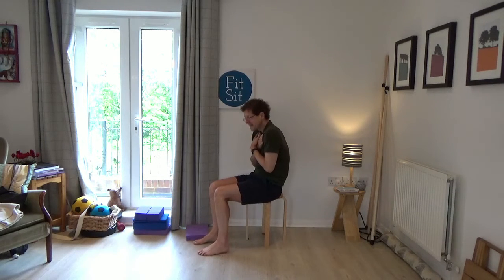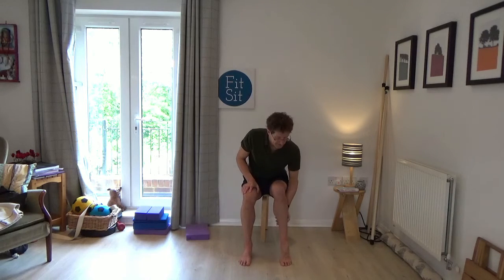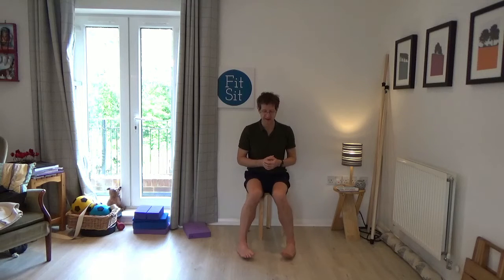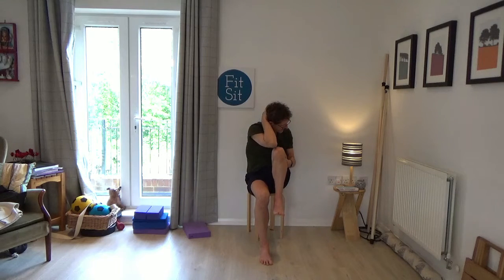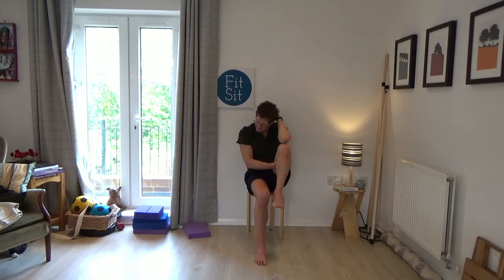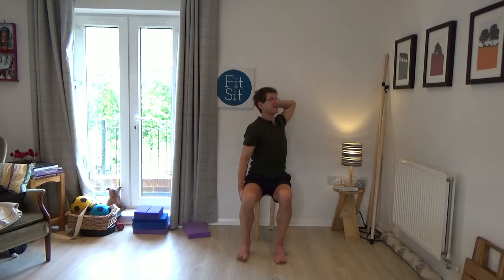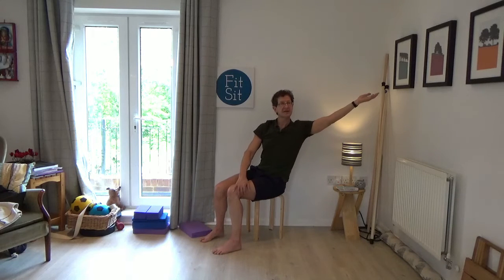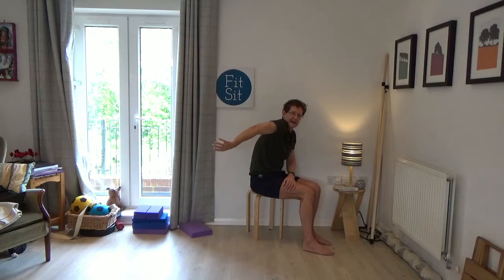Fit Sit Class: Shoulder Relief